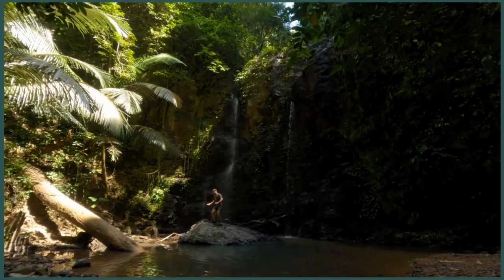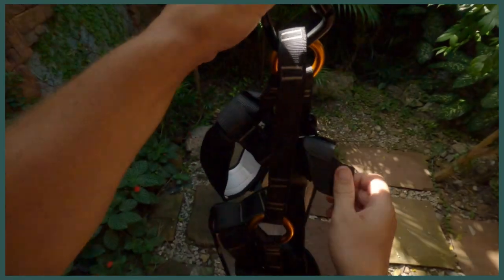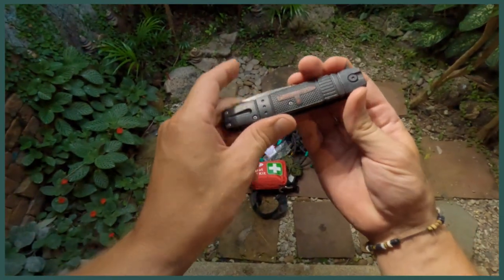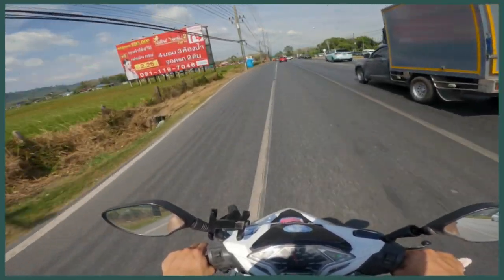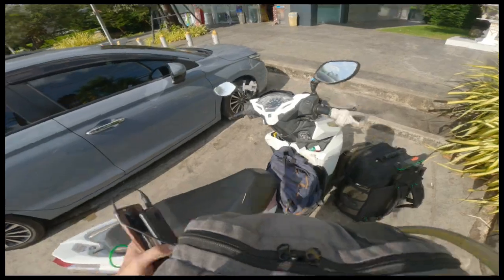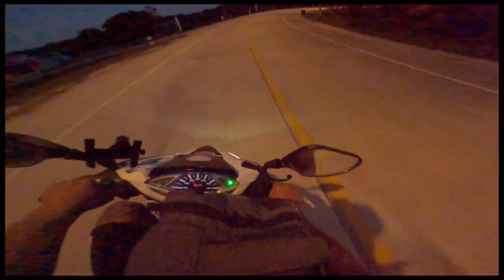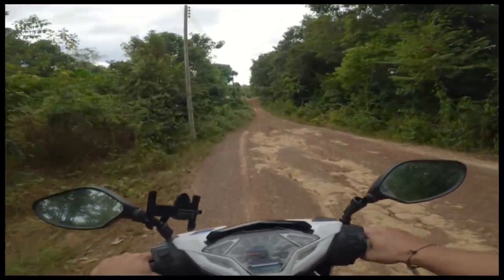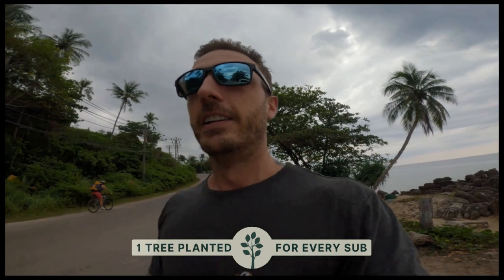Scooting Across Thailand┃My Intro to YouTube┃Climbing Thailand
Welcome! Join me on this exciting journey as I overcome my fears and embark on my first-ever video adventure. In this inaugural video, I document my relocation from Phuket to Koh Lanta Island, capturing the beauty and excitement along the way.

With great weather on my side, I take you on a ride filled with stunning scenery and unexpected discoveries. One of the highlights is stumbling upon an abandoned hotel, adding a touch of mystery to my exploration.

I promise you, the upcoming videos will be even better, with more incredible experiences to share.

Welcome to TheEcoAdventurer, where adventure meets environmental action!

🌏🌳 Join me on a journey of reforestation and habitat restoration with OneWorld Reforestation. to learn more and support our mission.

🌲👕 Check out my eco-friendly products that fund tree planting Support my mission while shopping for quality eco-friendly merchandise.